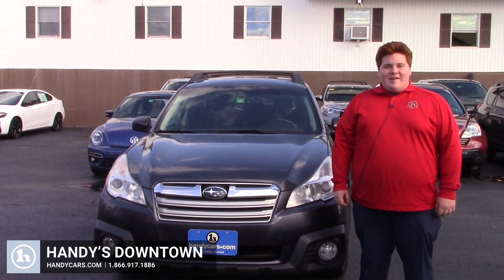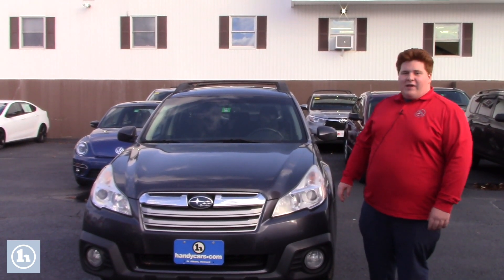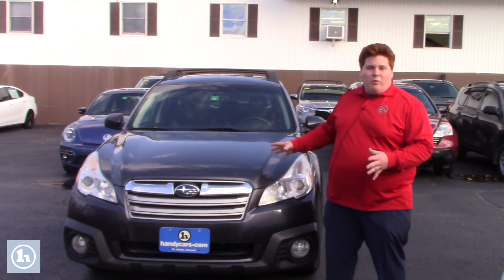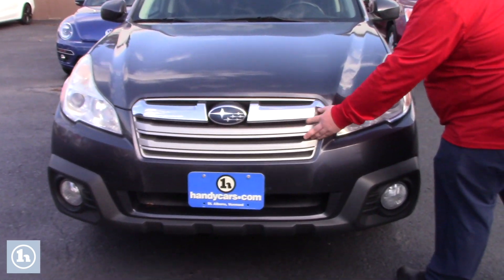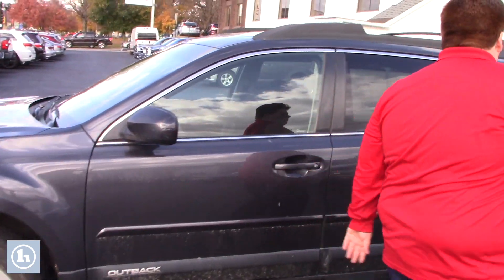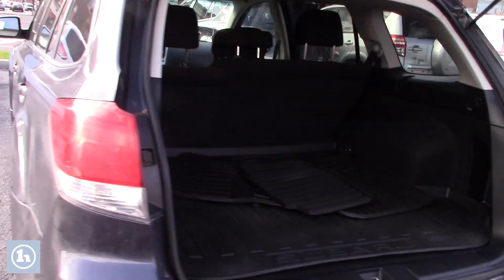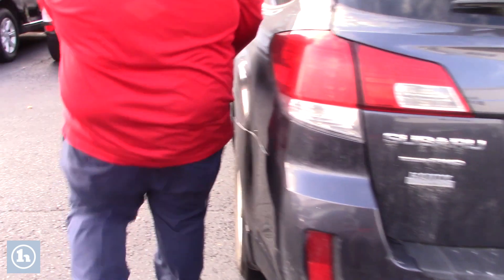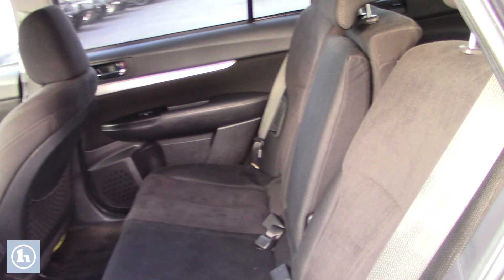2013 Subaru Outback for Cindy from Dakota